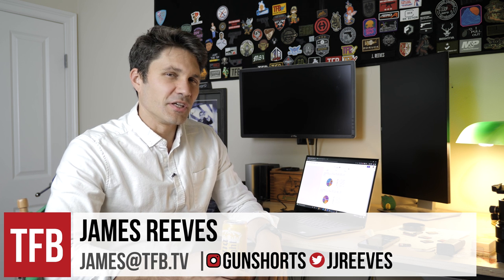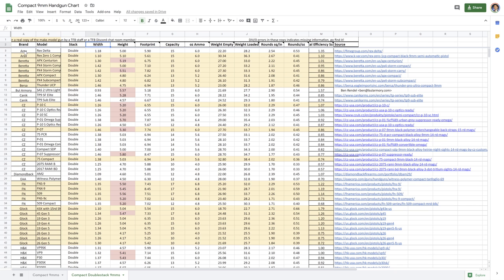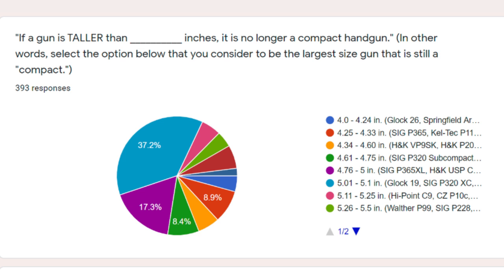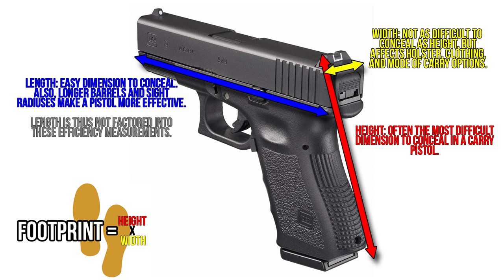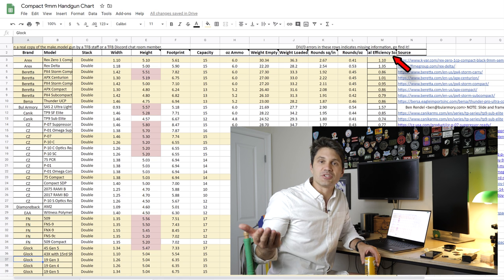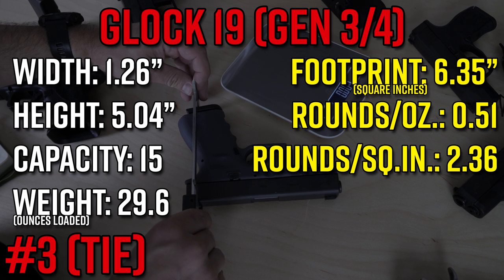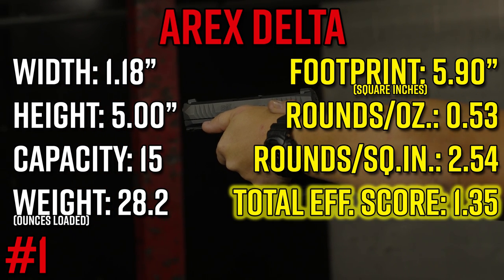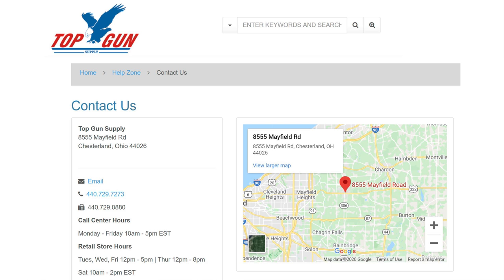Top 6 Most Practical Pistols for Concealed Carry (9mm Double Stack)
In this episode of TFBTV, James Reeves ranks the six best doublestack 9mm handguns for concealed carry by efficiency. In other words, which doublestack 9mm handguns are the most efficient EDC/carry guns based on capacity versus their size and weight? It's a tough question, and James has spent years of his life trying to find the answers.